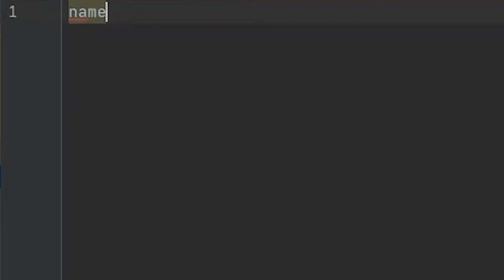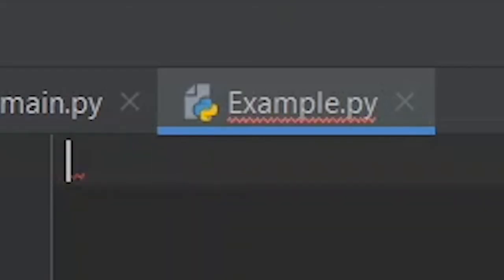HOW TO CODE (a coding 101)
Here's a tutorial for the complete basics of coding. If you literally have no idea about coding, this is for you. Its quick, but It took me about a month to finish making it

*NOTE
I forgot to mention this, but you don't absolutely need an IDE, you can code in any text editor you want.